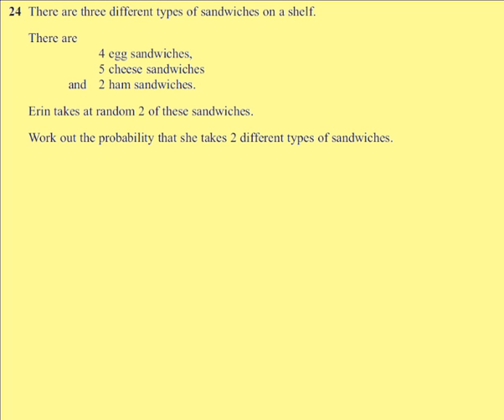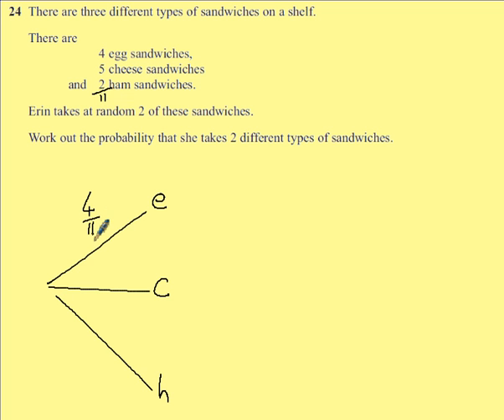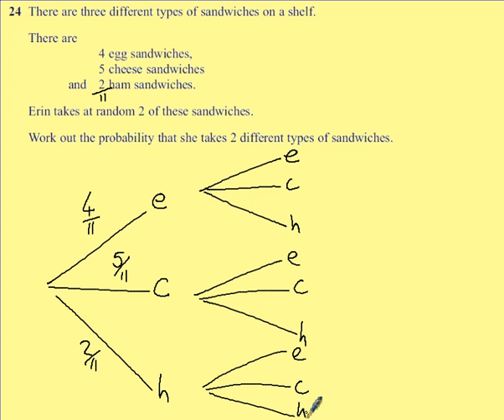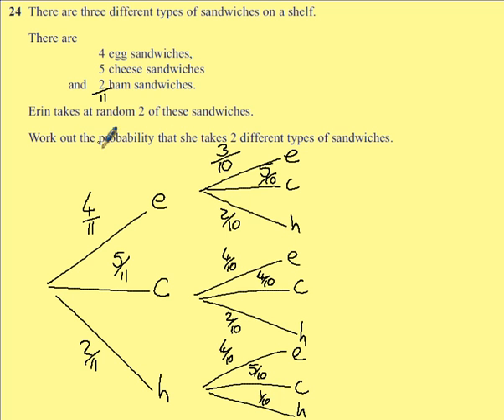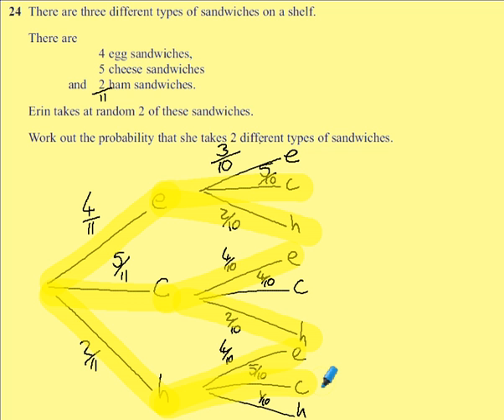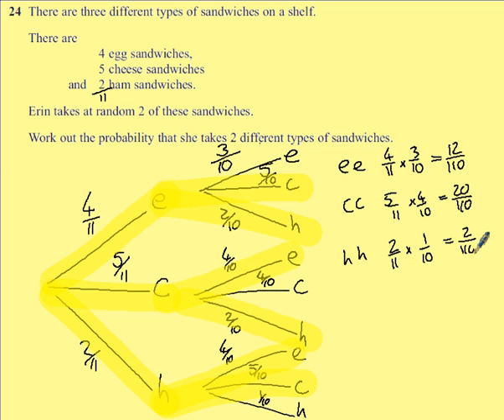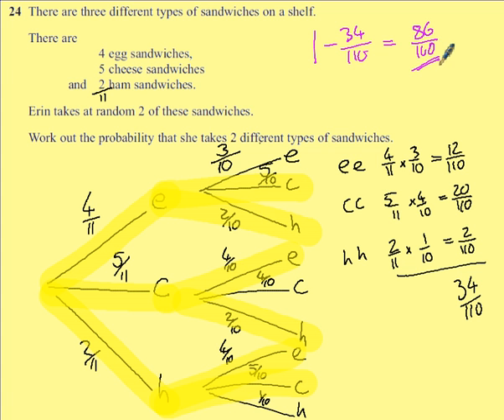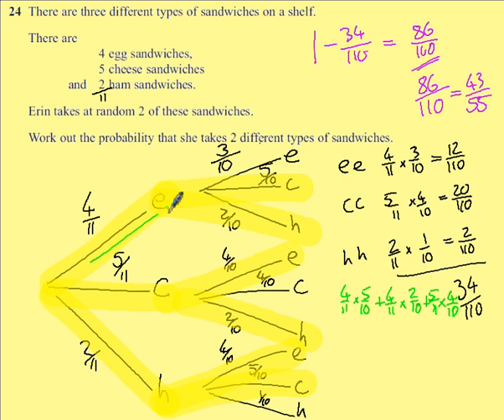Higher Test 5 Q24